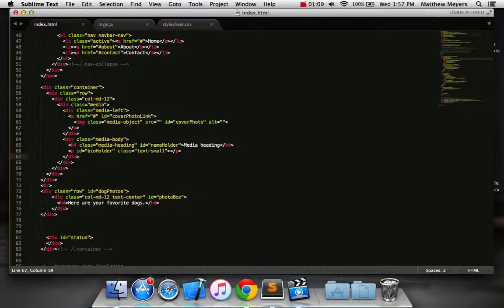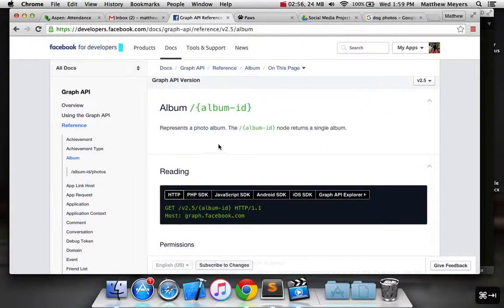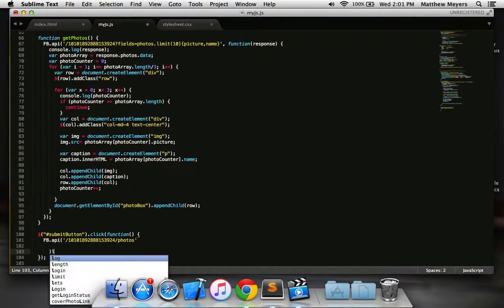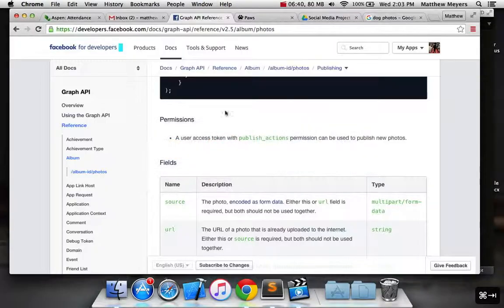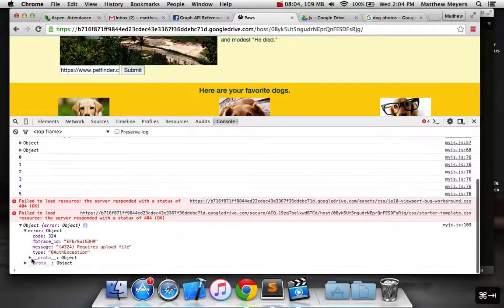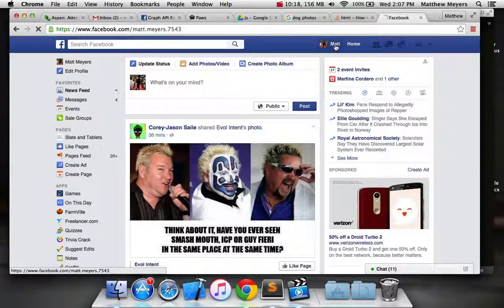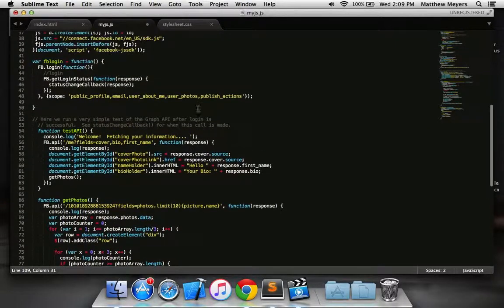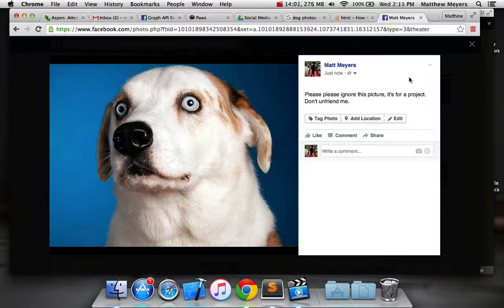Social Media Project Tutorial 4: Posting a Photo in Graph API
Learn how to post photos to an album on Facebook's Graph API.